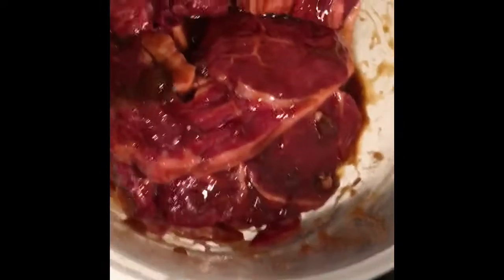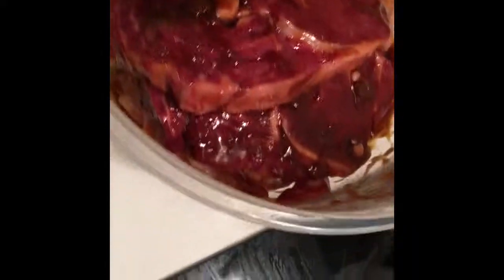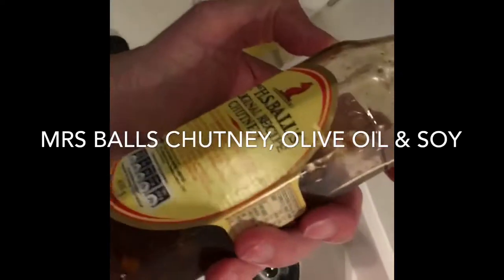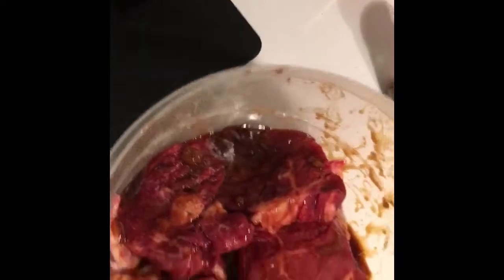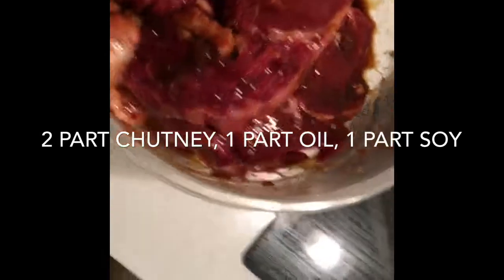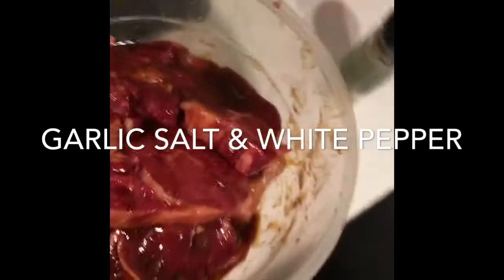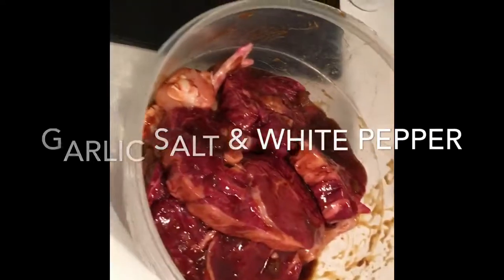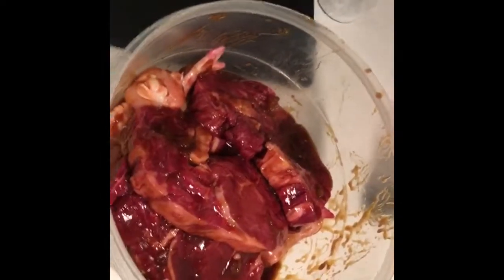Monkey gland sauce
Tangy African BBQ sauce for steak !